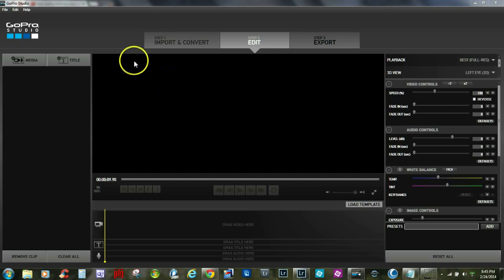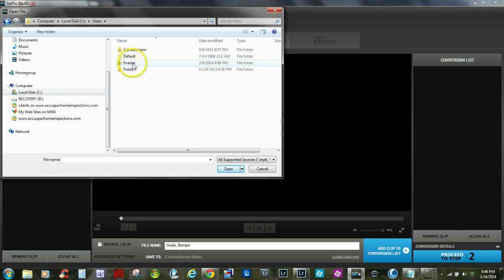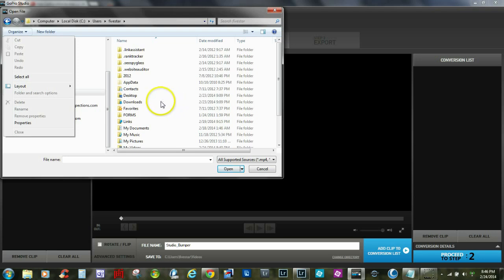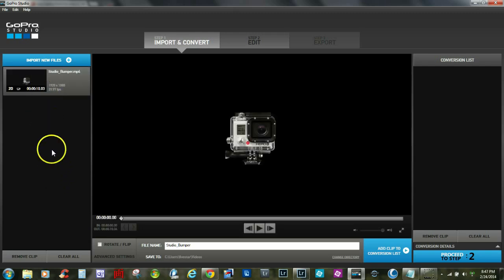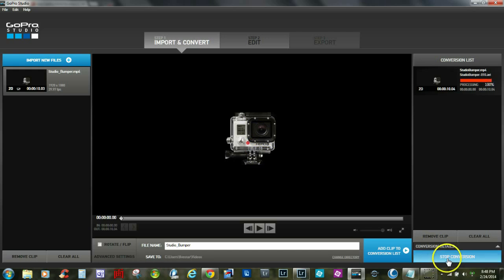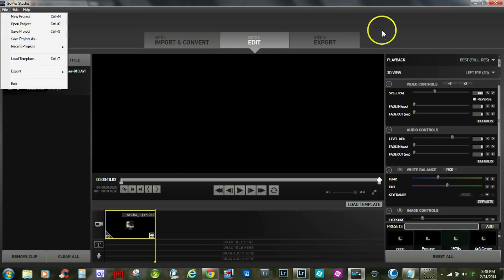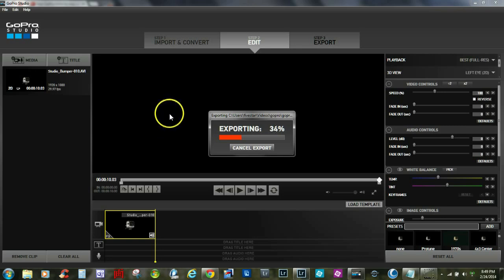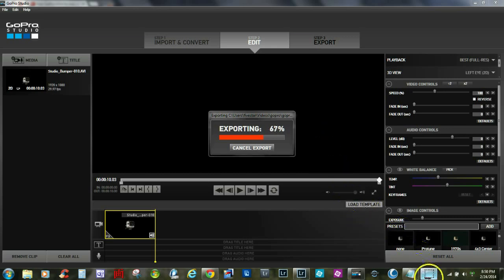Add GoPro Intro to any Video - gopro video editing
Add GoPro Intro to any Video - gopro video editing -Learn how to add the GoPro Bumper to all of your GoPro videos